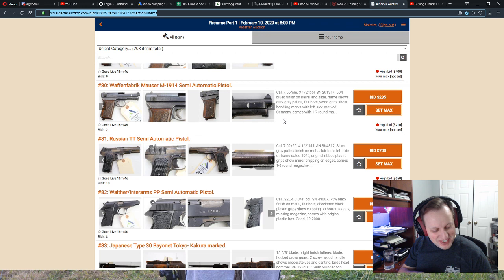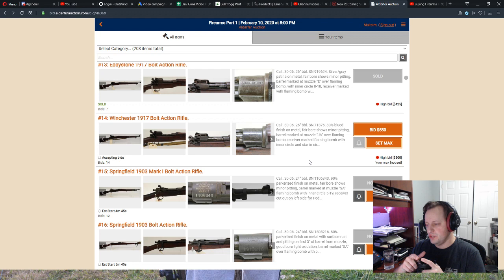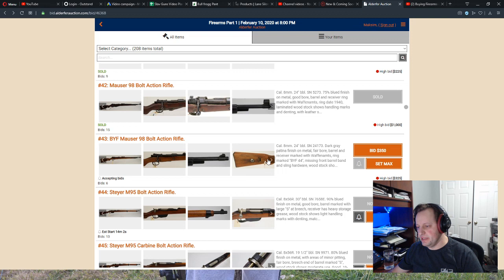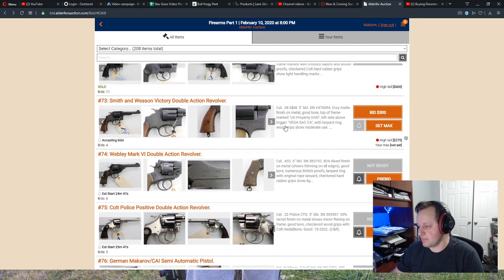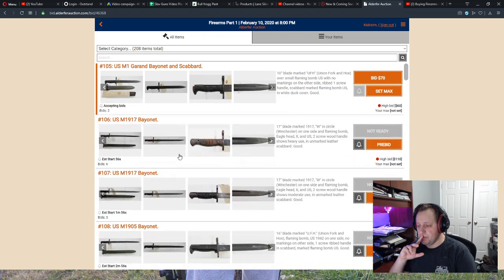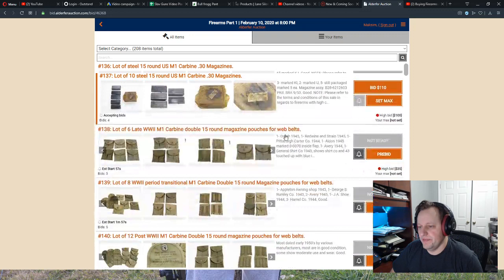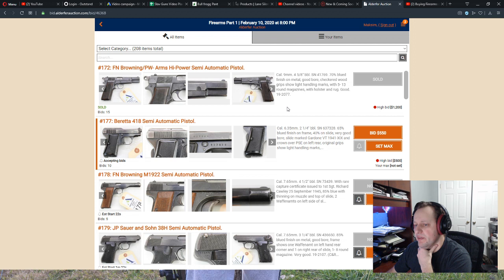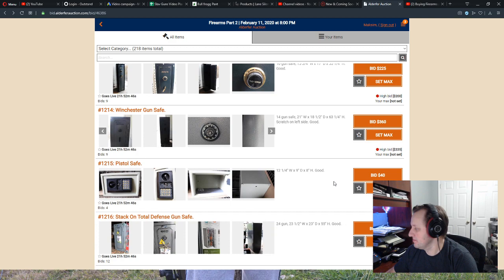Buying Firearms at a LIVE Gun Auction!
Join me live as we follow an online firearms auction!  May even buy something today!

Lyman Trigger Pull Gauge
Caldwell The Rock BR Adjustable Rest
Caldwell TackDriver Bag
Frankford Arsenal M-Press
Lyman Brass Smith Victory Press